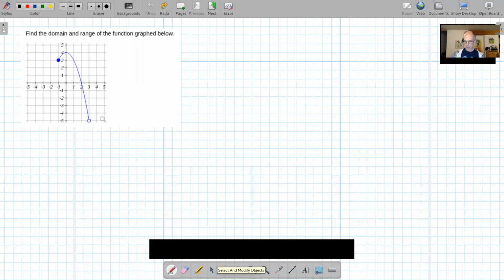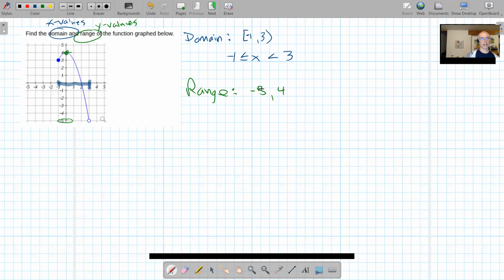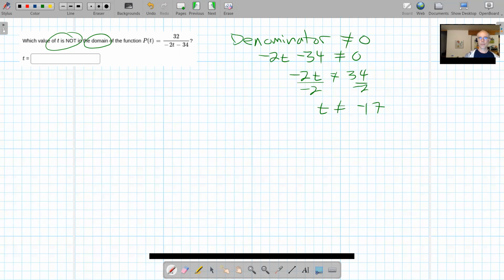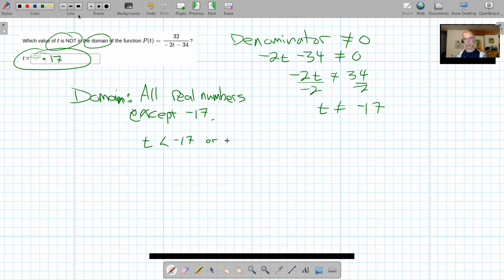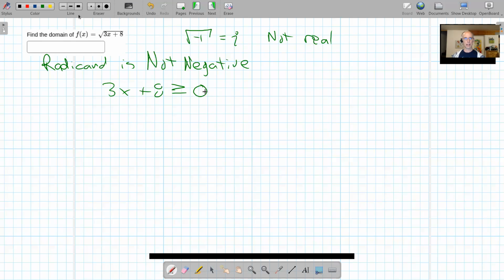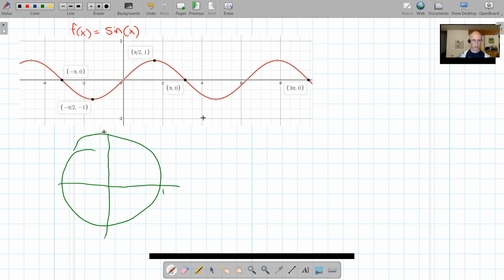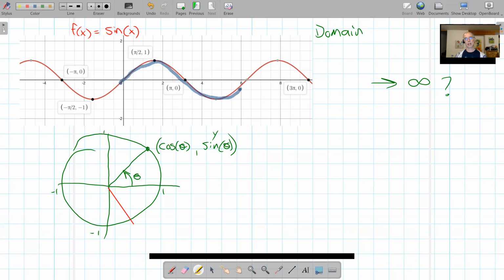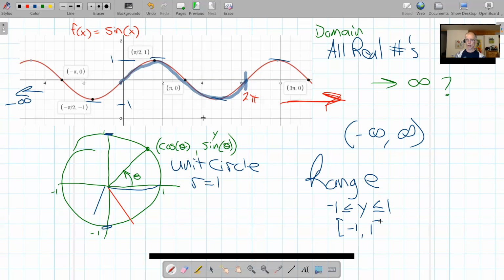Precalculus Review, Domain and Range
Get ready for Calculus Emma!